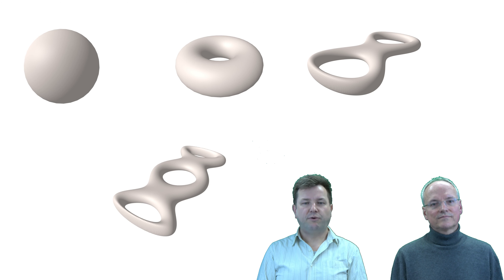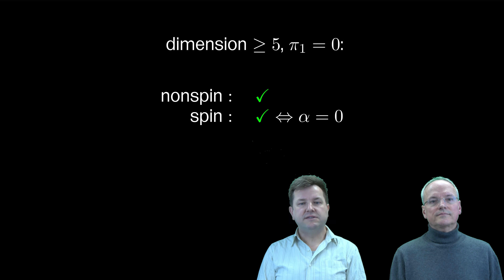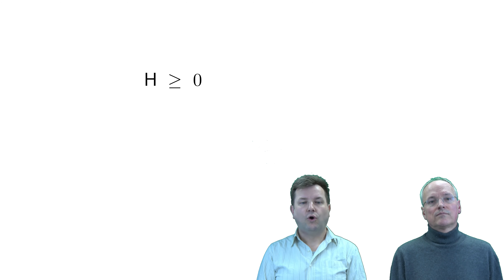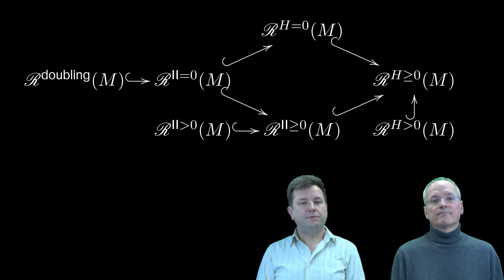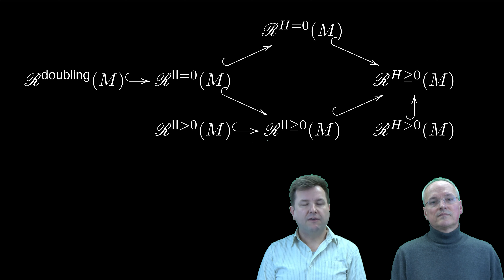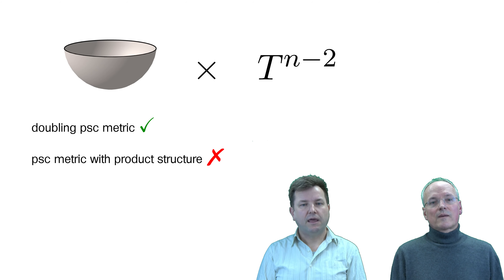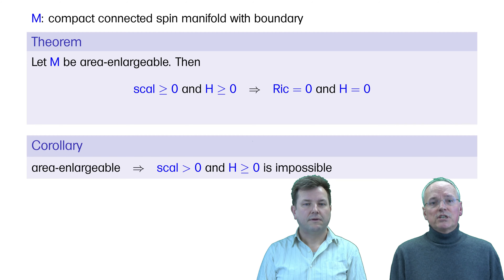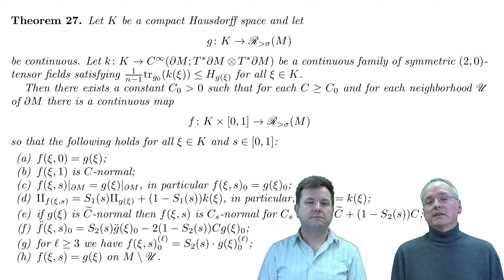Boundary conditions for scalar curvature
This is the video abstract of the paper "Boundary conditions for scalar curvature" by Christian Bär and Bernhard Hanke.